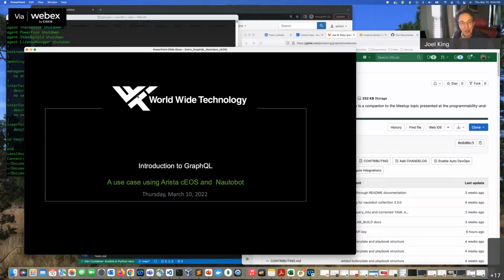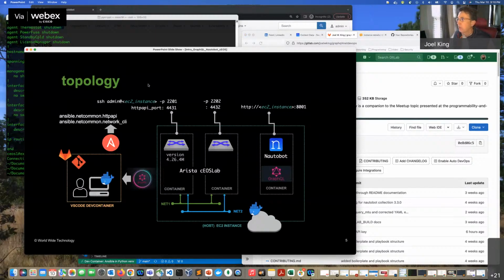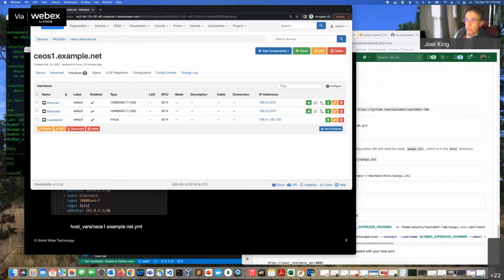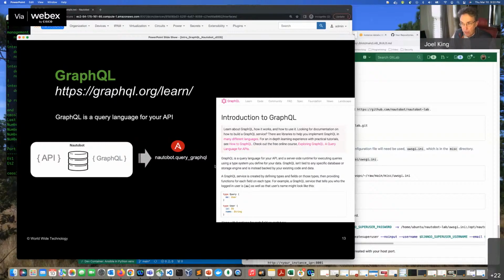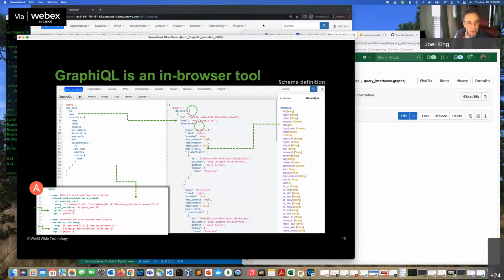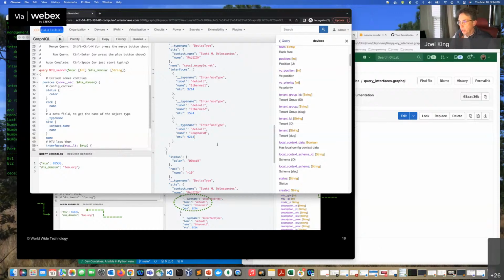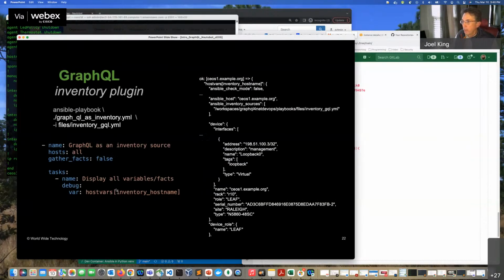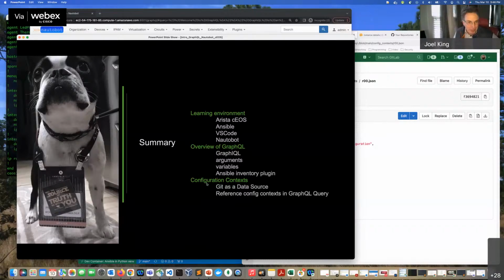Programmability and Automation Meetup - Introduction to GraphQL for NetDevOps Engineers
GraphQL is a query language for APIs used by popular web services, including GitHub, ArangoDB, and Nautobot, a network automation platform. This session introduces GraphQL and demonstrates using Nautobot as a Source of Truth to manage Arista Containerized EOS (cEOS) routers using Ansible.

Network engineers who wish to learn GraphQL for Nautobot, Ansible, and cEOS will benefit from this talk and the sample code repository published after the session.